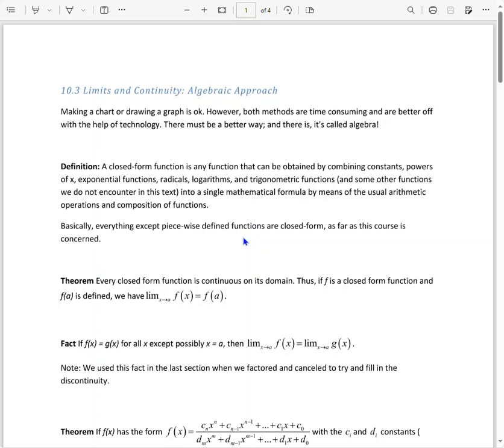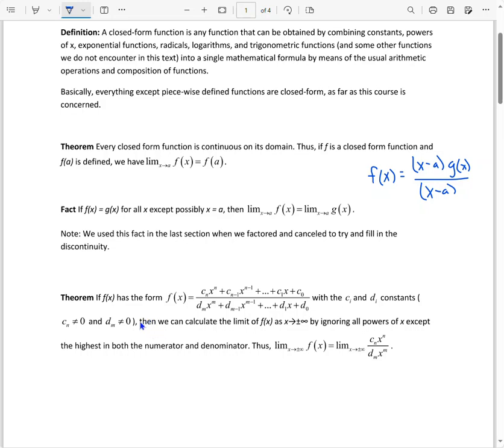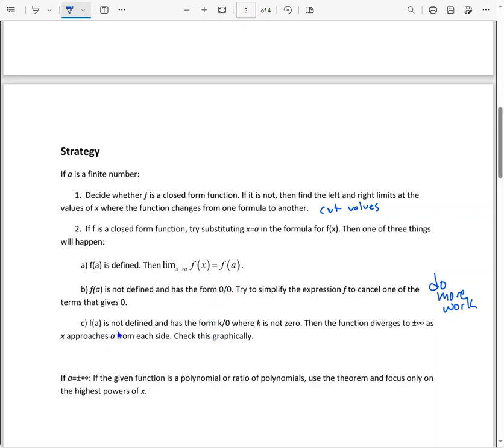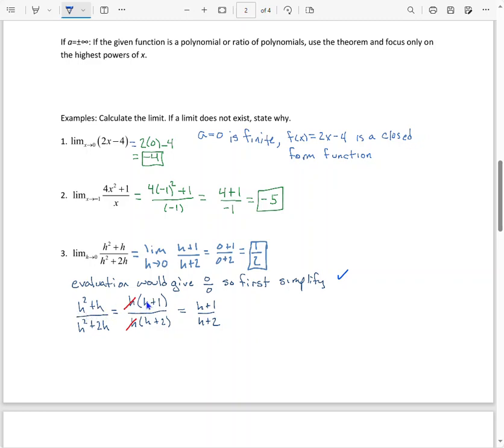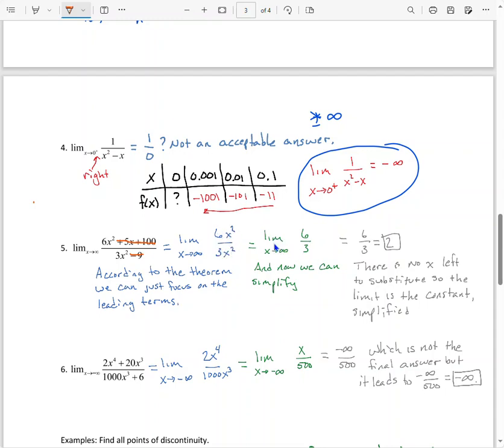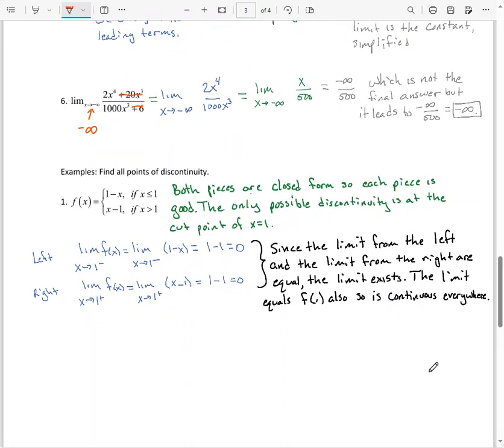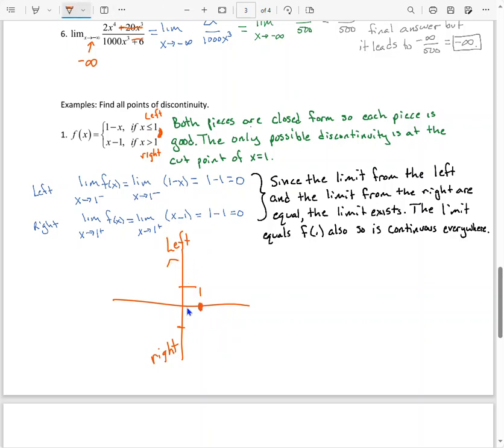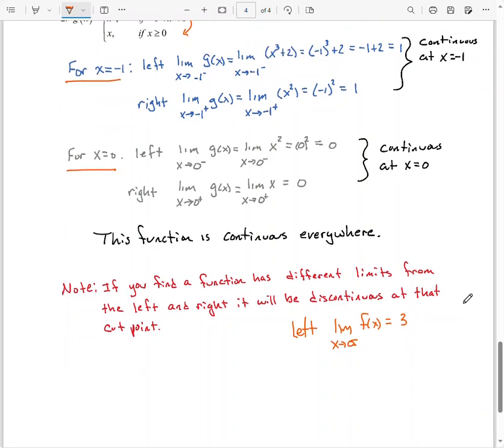10.3 Limits and Continuity an Algebraic Viewpoint